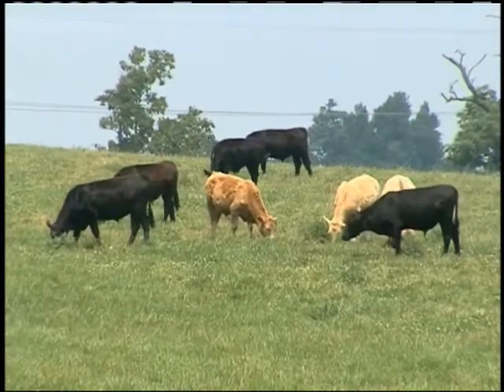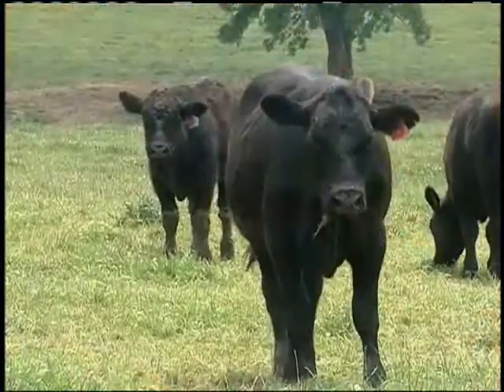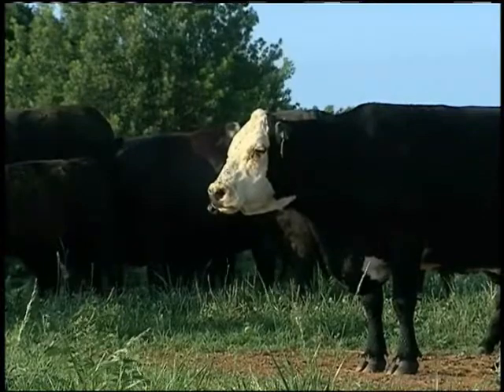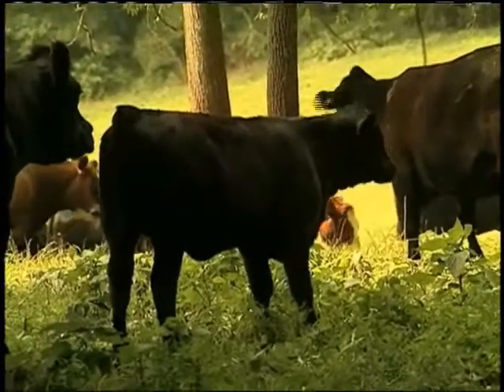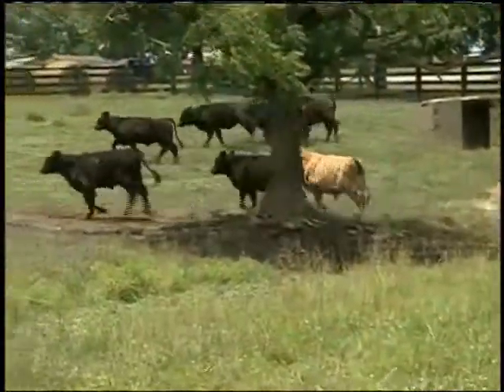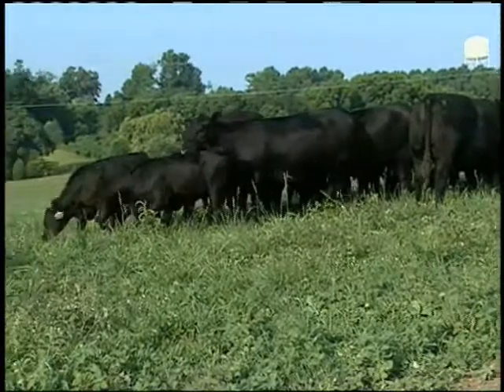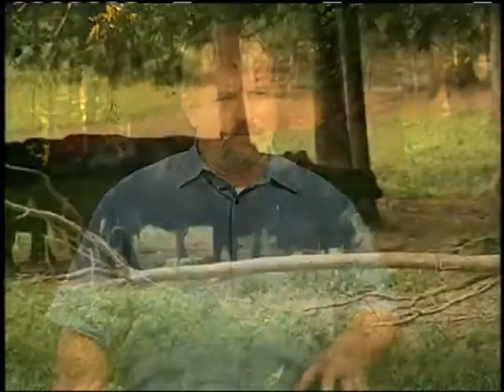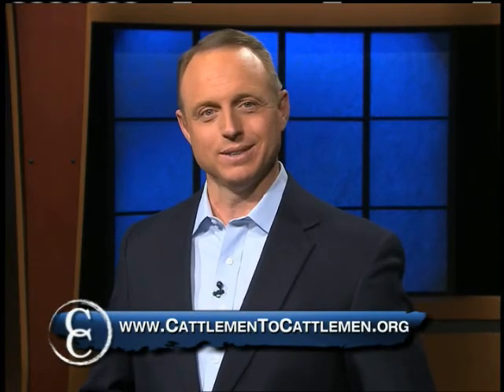BI – Preconditioning (C2C)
We visit Kentucky to learn how cattlemen rely on each other, a sound preconditioning program, and some unique marketing to turn higher profits.